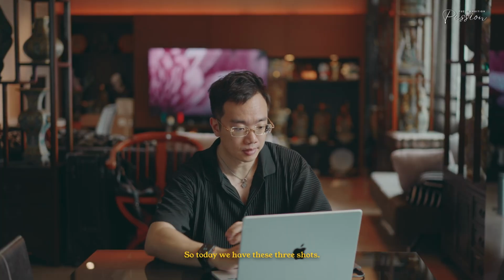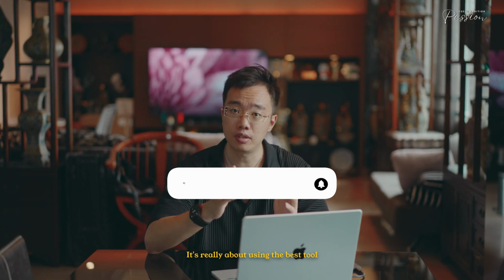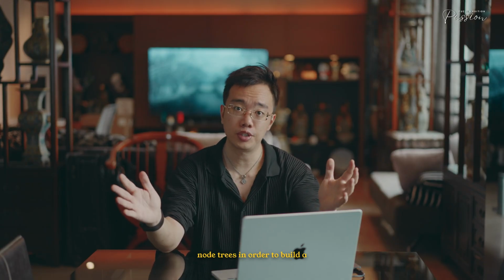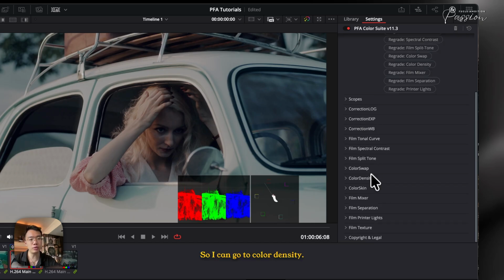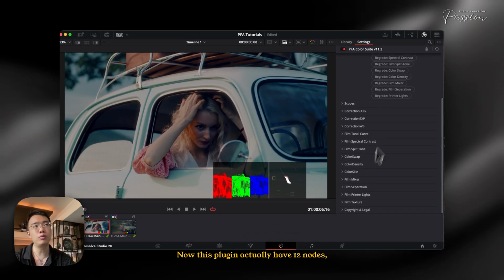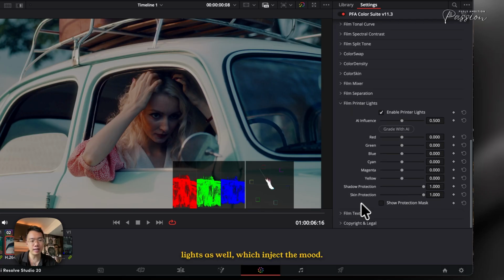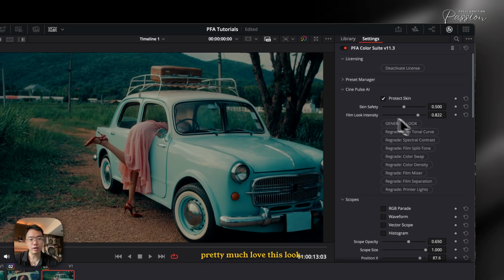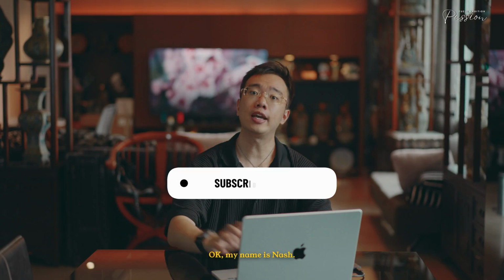3 Color Grading Lies You Still Believe!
3 Color Grading Lies You Still Believe — Three big myths about color grading that keep your footage looking digital and flat. I debunk each one on three different camera sources and reveal the one final touch most colorists miss.

You don't need an expensive camera. You don't need a massive node tree. And digital footage CAN look like film — if you know the secret behind the film tonal curve.

PFA Color Suite 11.3 is out now for After Effects, Premiere Pro, and DaVinci Resolve.

Chapters:
0:00 The 3 Color Grading Lies
0:25 Lie 1: You Need an Expensive Camera
0:55 CinePulse AI One Click Foundation
1:14 LUT vs CinePulse AI
1:48 Lie 2: You Need Massive Node Trees
2:33 Subtractive Saturation Demo
3:11 Skin Tone Protection
3:30 12 Nodes Compressed Into One
3:53 Film Mixer Teal and Orange
4:18 Film Printer Lights
4:49 Lie 3: Digital Cant Look Like Film
5:14 The Film Tonal Curve Secret
5:44 Outro and Promo Code